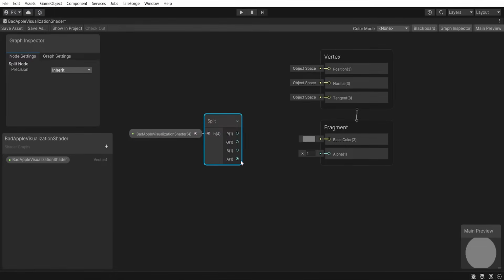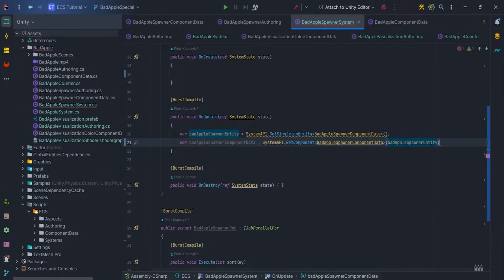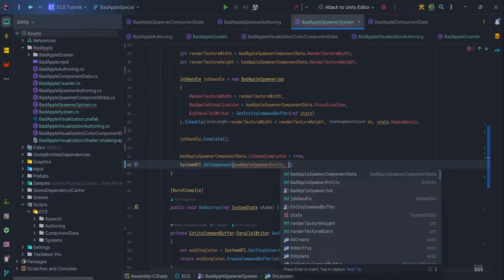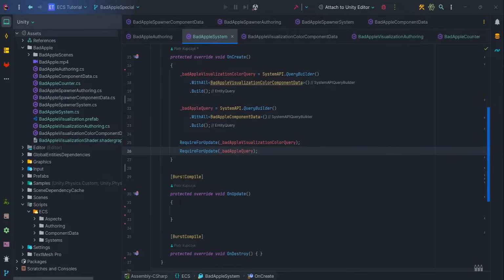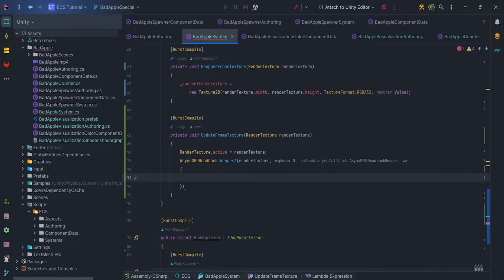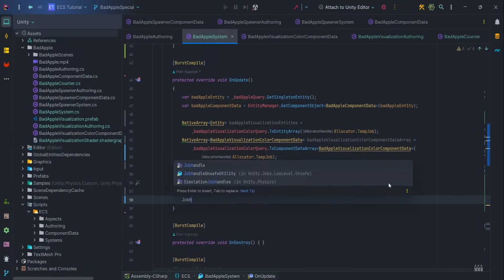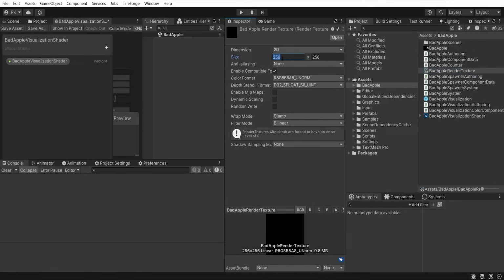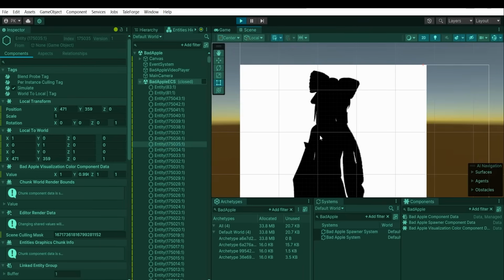Tutorial - Bad Apple but it's a 172800 Entities in Unity ECS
Tutorial for Bad Apple but it's a 172800 Entities in Unity ECS!

0:00 - Introduction
0:06 - Topics covered in the tutorial
1:09 - Empty files with class definitions
1:24 - BadAppleSpawnerComponentData
1:56 - BadAppleSpawnerAuthoring
3:09 - BadAppleSpawnerSystem
7:33 - BadAppleComponentData
7:51 - BadAppleAuthoring
8:29 - BadAppleVisualizationColorComponentData
9:02 - BadAppleAuthoring
9:26 - BadAppleSystem part 1
11:15 - RenderTexture documentation
12:00 - BadAppleSystem part 2
14:37 - BadAppleJob
17:41 - BadAppleCounter
18:00 - Visualization Shader
19:15 - BadAppleVisualization
20:00 - RenderTexture
20:31 - Canvas (UI) configuration
22:42 - ECS Subscene
23:26 - Result

What am I trying to achieve in the Bad Apple with Unity ECS video?
- I want to show you the capabilities of ECS with Jobs and Burst, where in real time, every frame, we can modify 172800 entities materials while maintaining 170-180 FPS (even 190 FPS without recording)! And there is still the potential of rendering on the graphics card, so the performance can still be increased!

How did I do it?
- First, the ISystem - BadAppleSpawnerSystem - spawns 172800 entities (quads) based on the size of the RenderTexture (width x height).
- Then I bake the RenderTexture as Managed ComponentData and read pixels from the 2D texture (async, 640x480 = 172800 pixels) from SystemBase. I execute several jobs (parallel) in which I write the color as a float4 value into BadAppleVisualizationColorComponentData. Of course, all of this is annotated with the [BurstCompile] attribute.
- The value is read by the shader which has the Shader Declaration parameter set to: "Hybrid per instance" (required to work!).